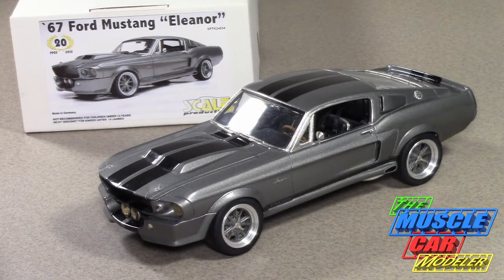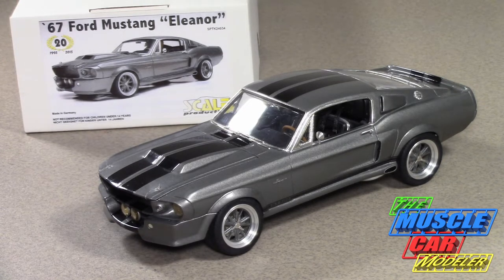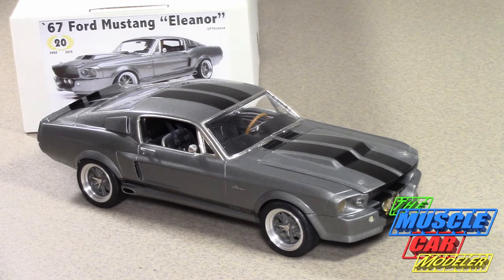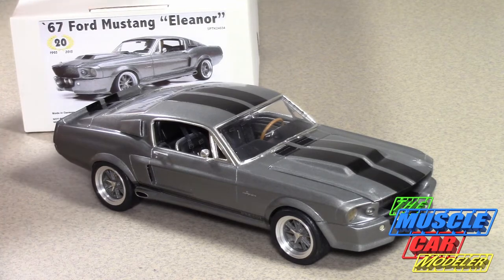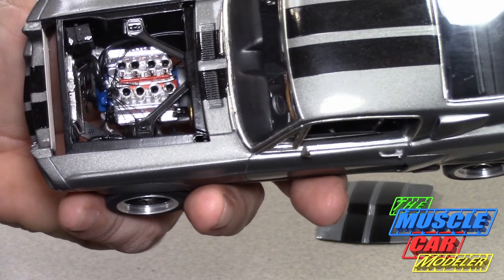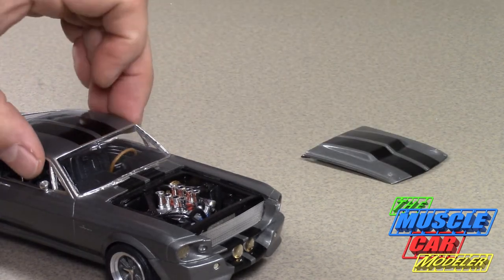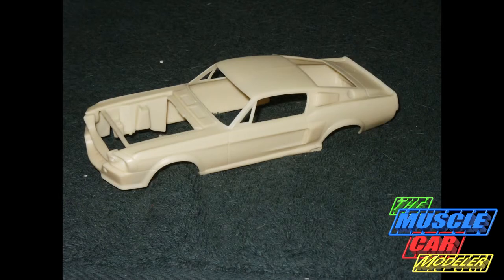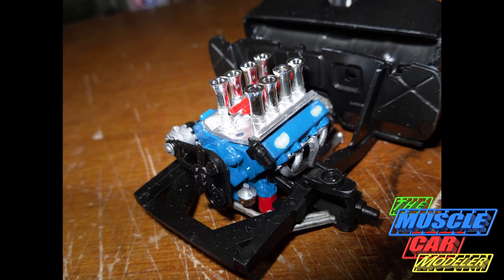Scale Productions Resin Eleanor 1967 Shelby GT500E Ford Mustang Build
Here is my build of the 1967 Mustang Eleanor from Gone in 60 Seconds. This is the resin kit from Scale Productions!